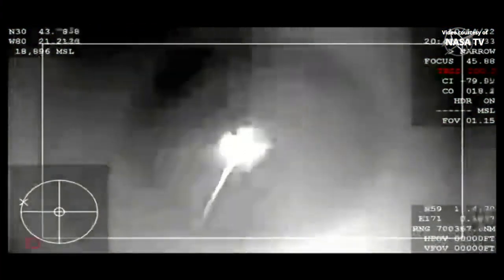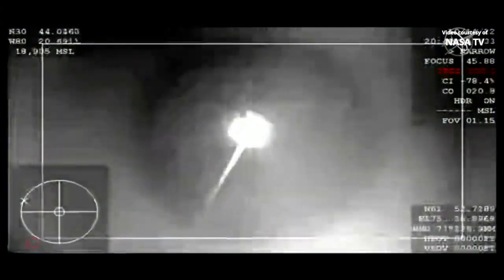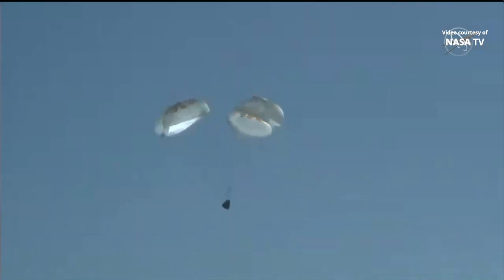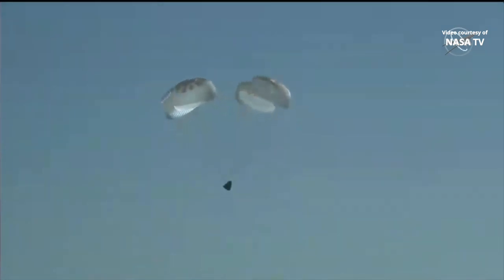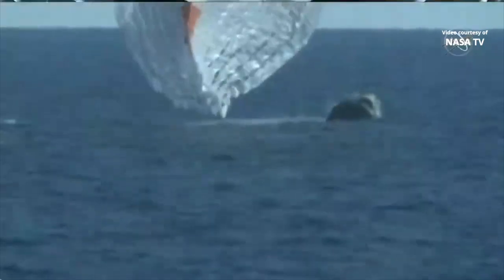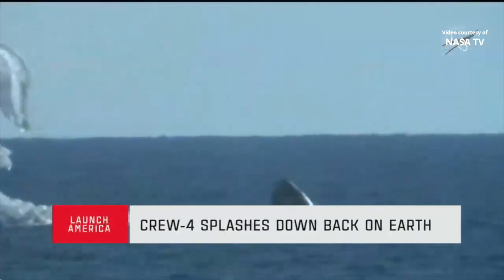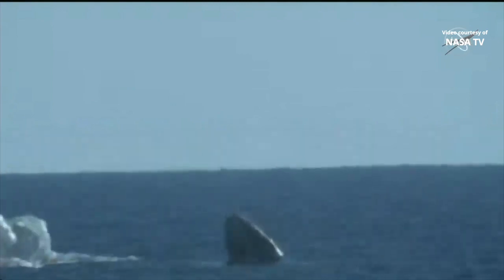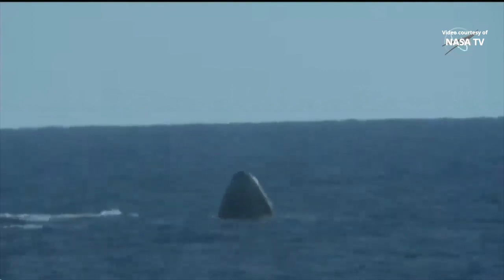SpaceX Crew-4 splashdown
The “Freedom” Crew Dragon spacecraft splashed down off the coast of Florida on 14 October 2022, at 20:56 UTC (16:56 EDT). Crew-4 is SpaceX’s fourth operational mission for NASA’s Commercial Crew Program, the “Freedom” Crew Dragon spacecraft transporting NASA astronauts Kjell Lindgren, Robert Hines, and Jessica Watkins, and ESA astronaut Samantha Cristoforetti to and from the International Space Station.
Credit: NASA/SpaceX
“Freedom” Crew Dragon splashdown